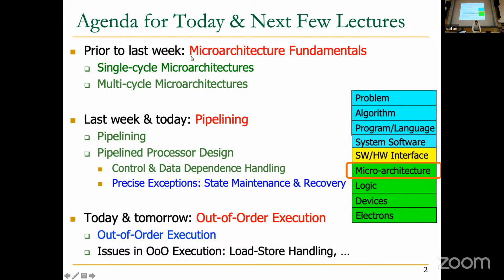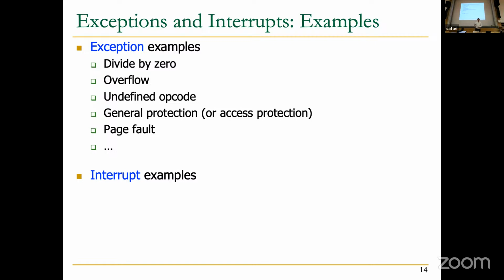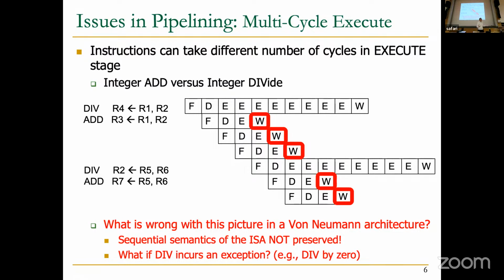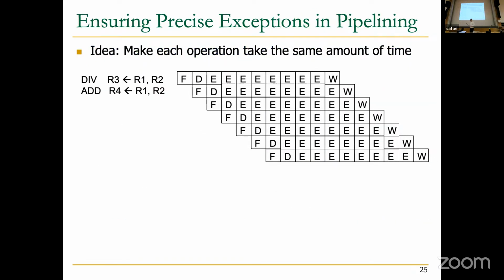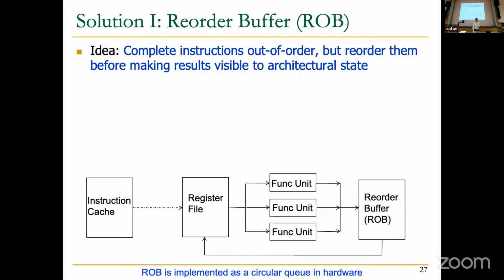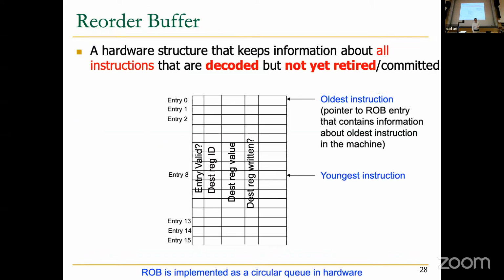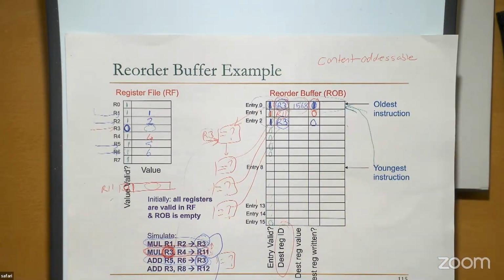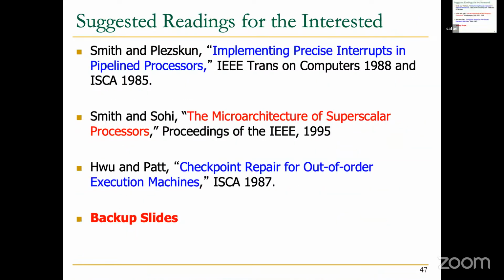Digital Design and Comp Arch - Lecture 14: Precise Exceptions & Register Renaming (Spring 2023)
Recommended Reading:
Intelligent Architectures for Intelligent Computing Systems